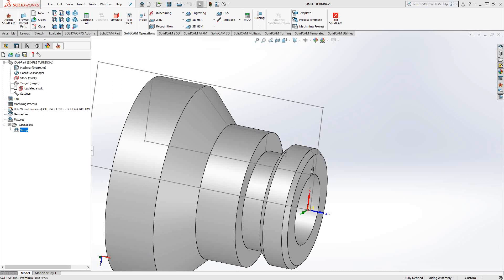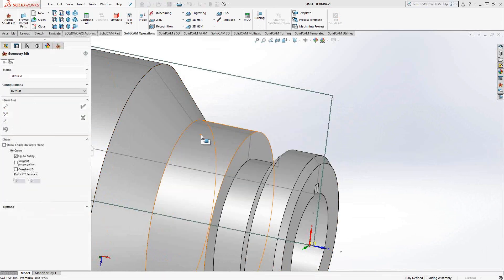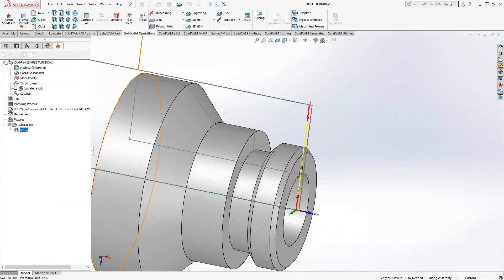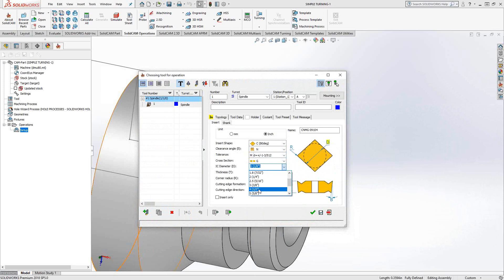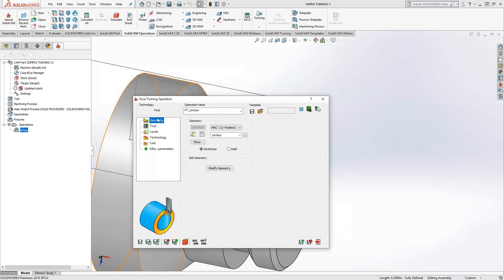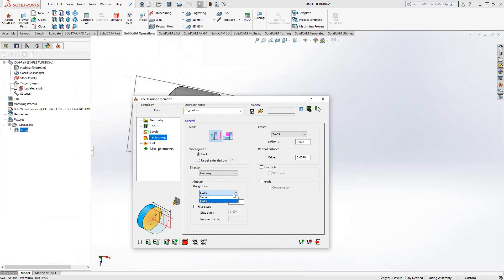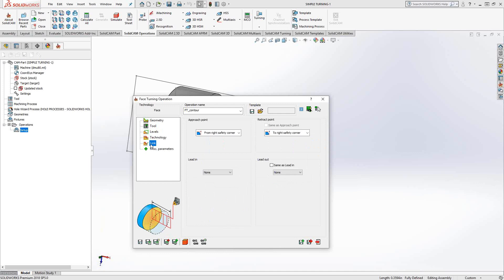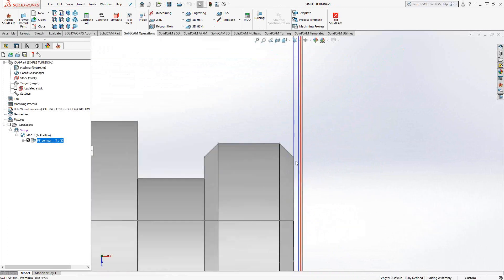Face Turning Toolpath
Introductory Video 16   Face Turning Toolpath